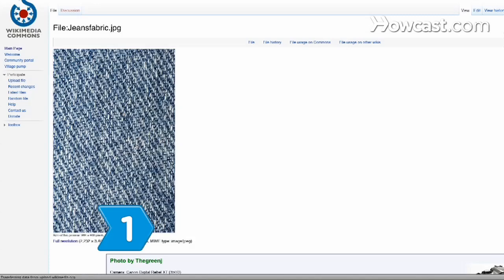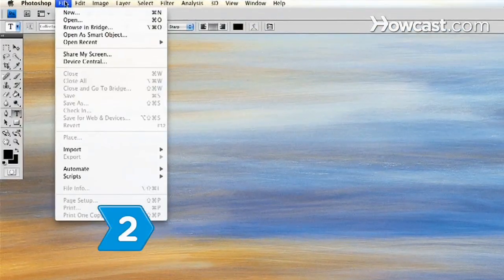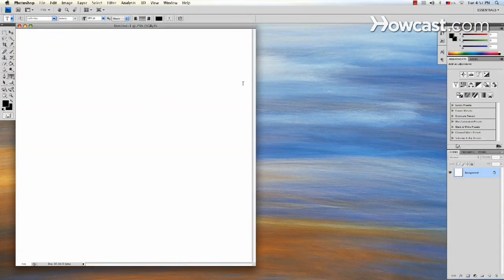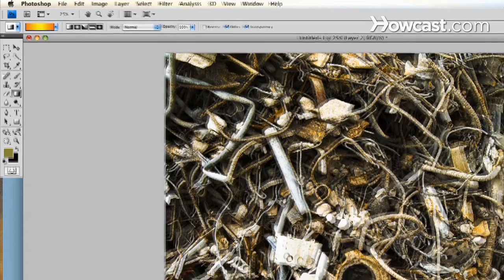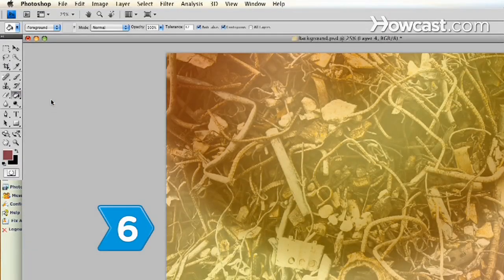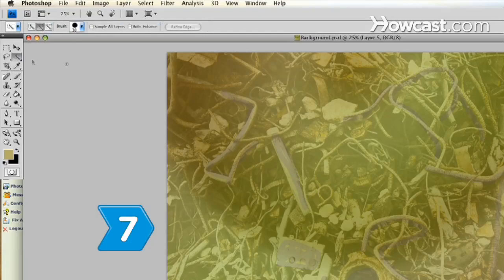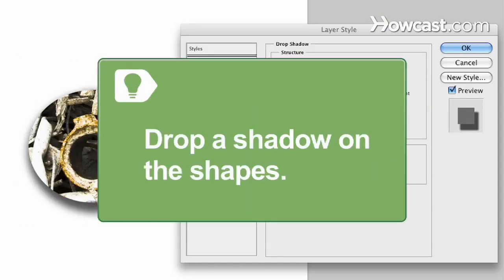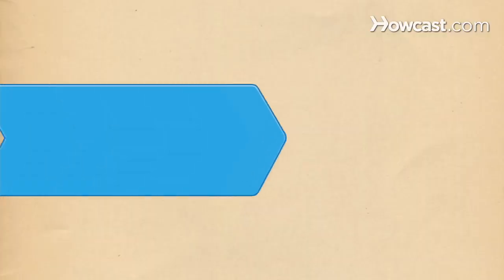How to Create Digital Scrapbooking Background Paper & Embellishments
Step 1: Collect photos
Go online and collect photographs with interesting textures to use as backgrounds. Clothing, carpets, metals, and woods all have great textures.

Step 2: Start a new document
Open a photo editing program and start a new document the size you want your scrapbook page to be. Typically digital scrapbooks are 12 by 12 inches with a resolution of 300 dpi.

Step 3: Set the background
Make the textured photograph the background layer in the new document.

Step 4: Add a gradient layer
Add a new layer and select the gradient tool. Choose the colors you want to use for the gradient and fill the new layer.

Step 5: Blend the layers
Adjust the blending mode of the layer to change how it affects the background layer.

Tip
Sample colors from other backgrounds using the eyedropper tool.

Step 6: Continue to add layers
Continue to add layers with gradients, solid colors, and brushed colors. Adjust the blending modes until you get an image you want for your background paper.

Step 7: Create shapes
Use the selection and the eraser tools to cut out different patterns and shapes. Create rectangles, circles, and other custom shapes.

Tip
Drop a shadow on the shapes to make them pop out from the background.

Step 8: Adjust hue and saturation
Adjust the hue and saturation of the layers until the embellishments and background are a perfect fit for your digital scrapbook albums.

Published in 1769, James Granger's Biographical History of England included blank pages at the end for the readers to attach their own pictures.